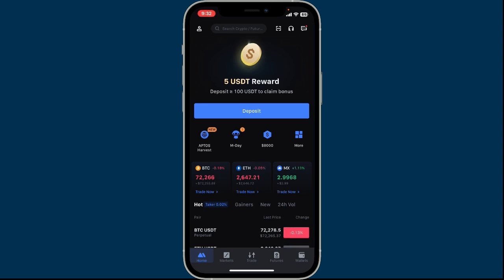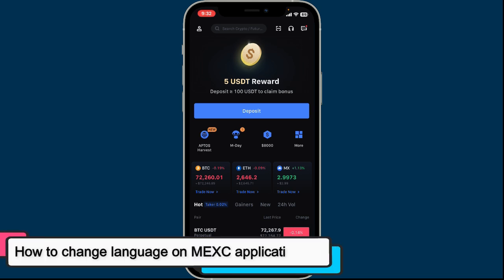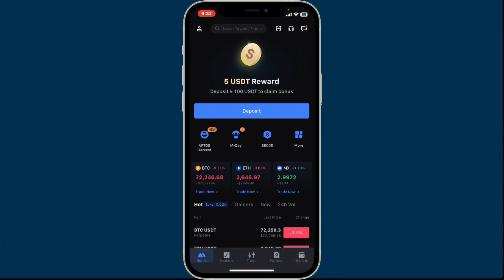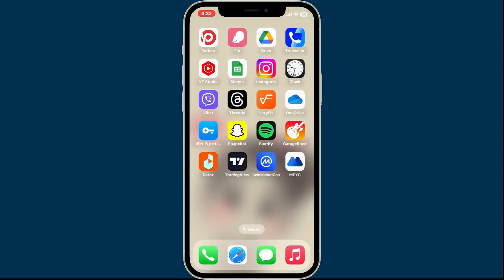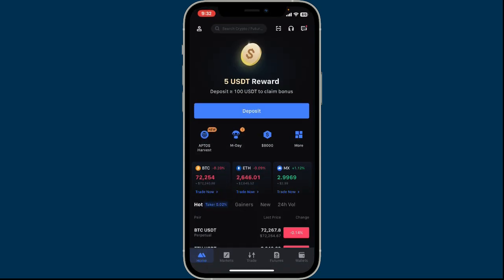How to Change Language on MEXC App 2025?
Need to use the MEXC app in your preferred language? In this tutorial, we’ll show you how to change the language settings on the MEXC application so you can navigate and trade comfortably in the language you understand best.

Which language do you prefer for trading?